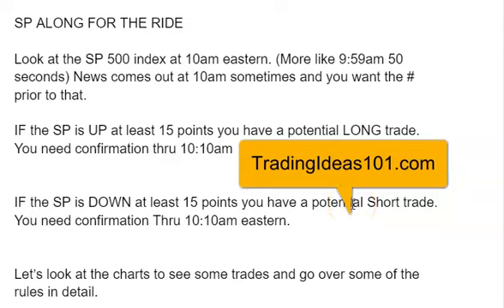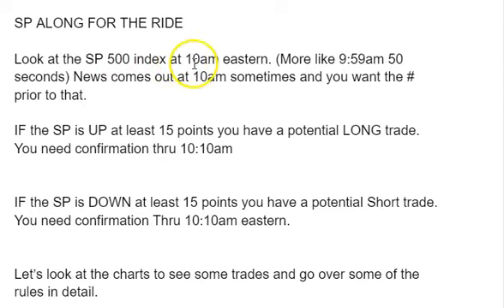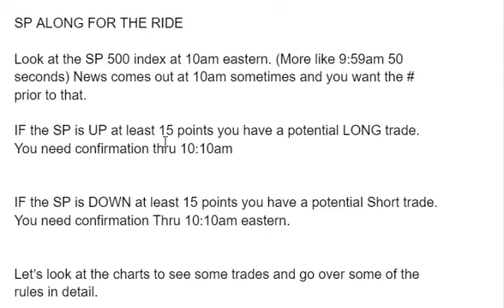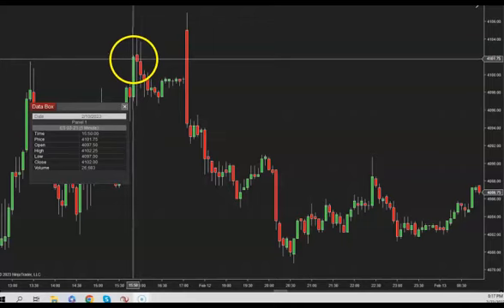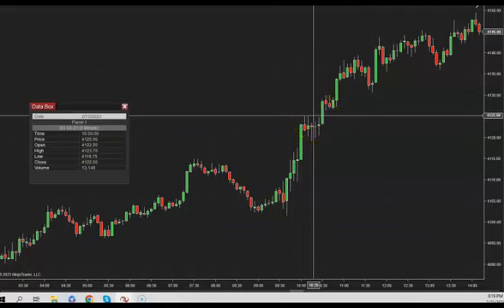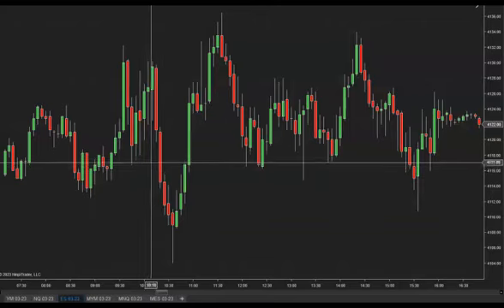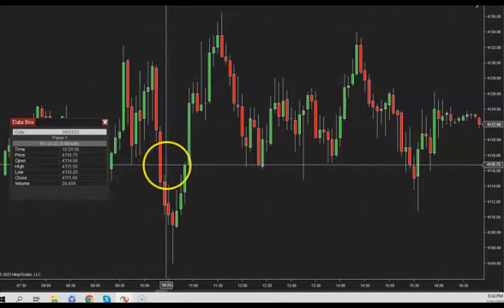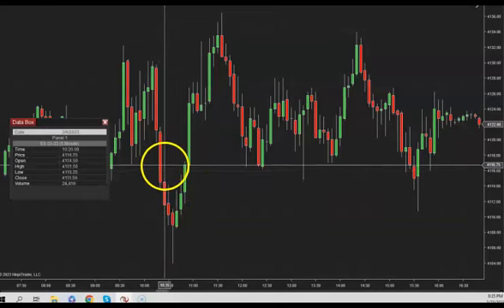SP Along for Ride Trade Idea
SP along for the ride